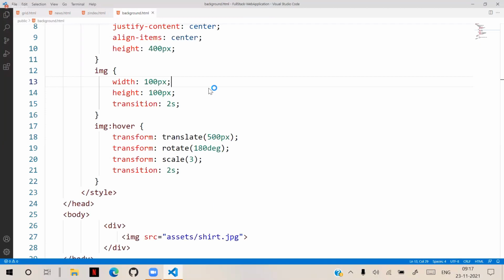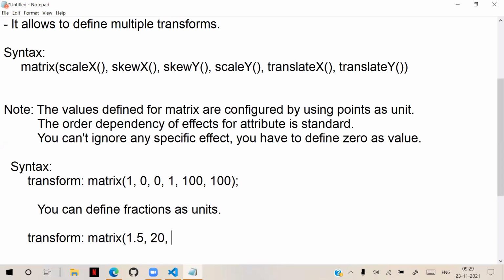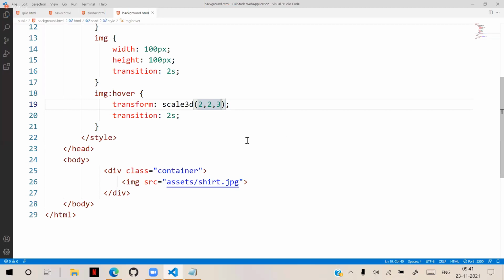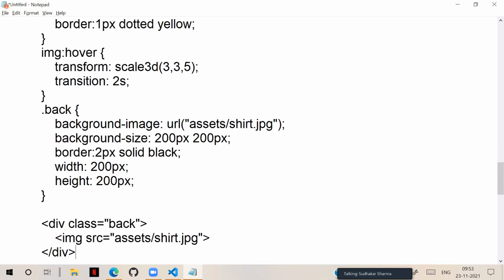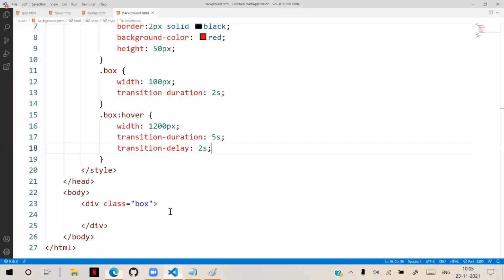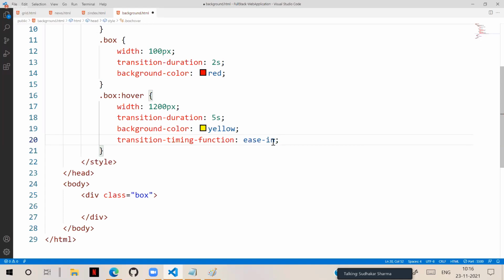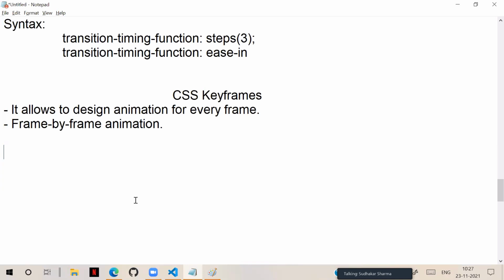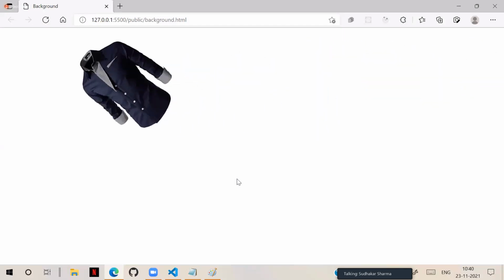Day 39 HTML,CSS and JS by Sudhakar Sharma 2021